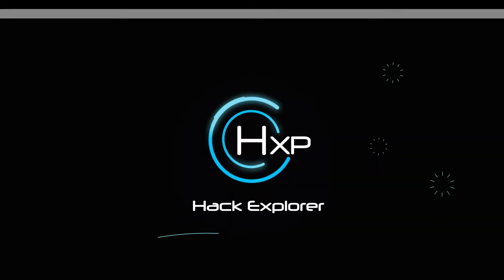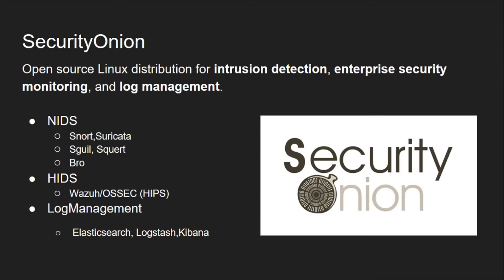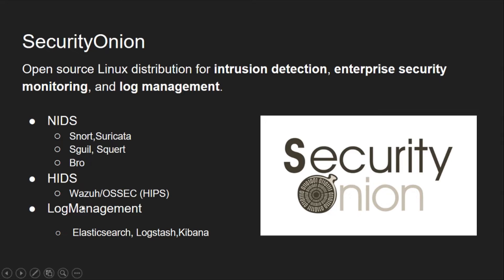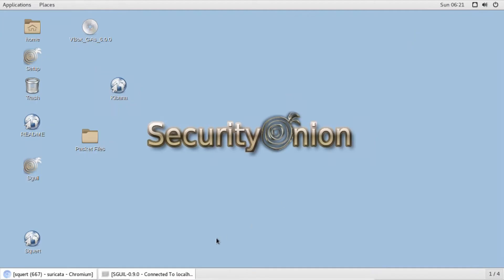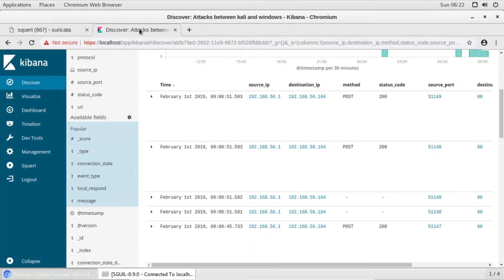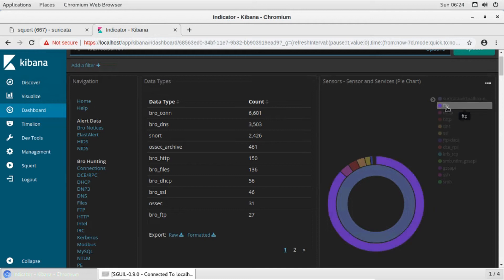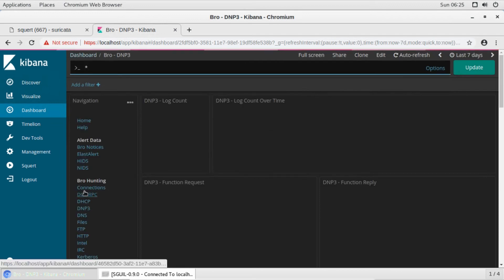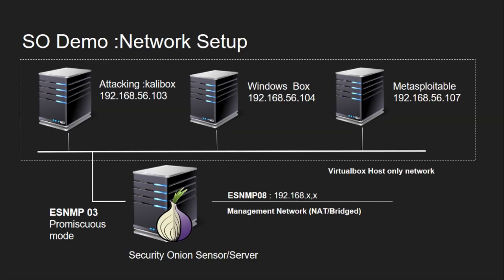Introduction to Security Onion, Tools overview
Know what security onion is for and an overview of the tools bundled in the distribution.

I will be using the latest version of the Security Onion, which contains Elastic search, Logstash, and Kibana. This makes searching and reporting powerful, which is similar to Splunk.

Hishan Shouketh 2019